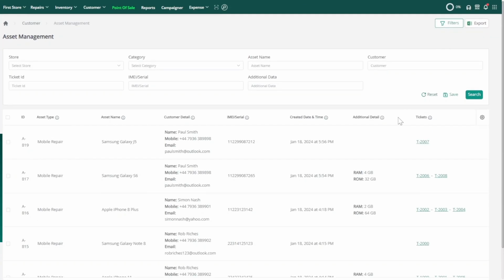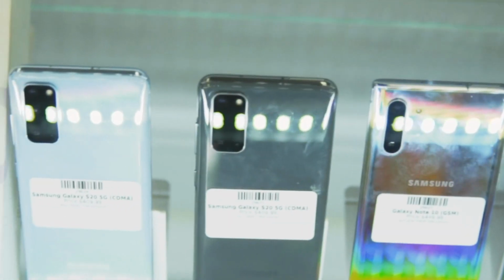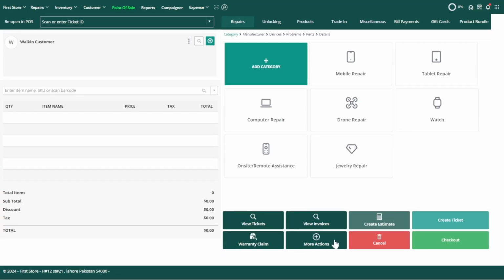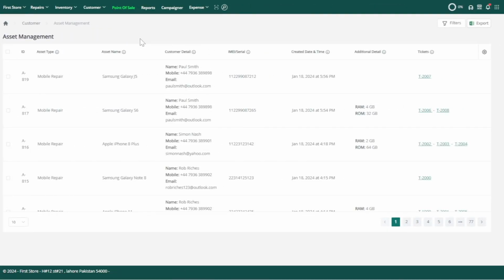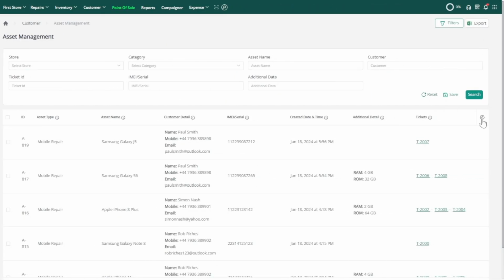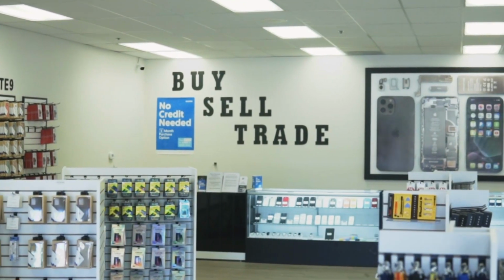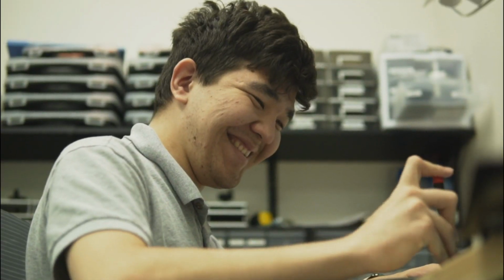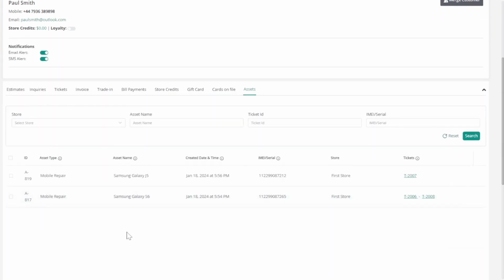How to use the Asset Management Module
This video will highlight all the features we have introduced in our asset management module.